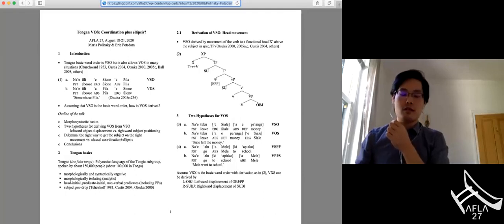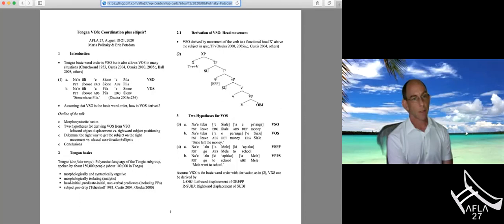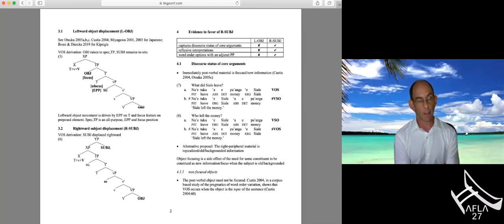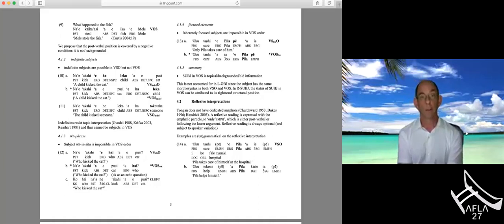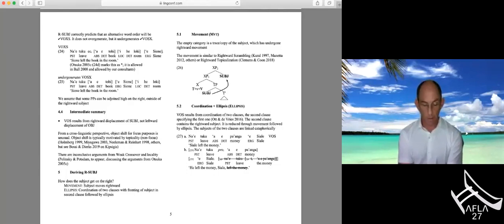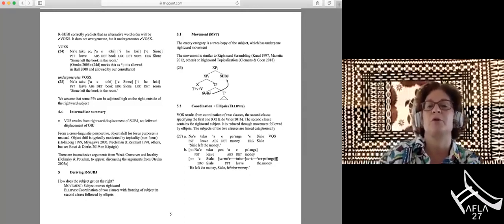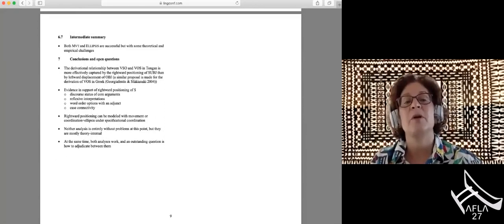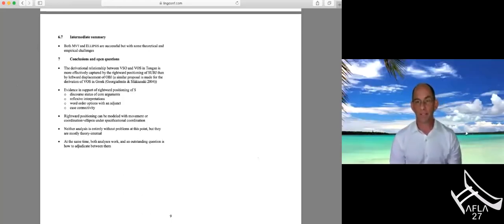[AFLA27] Tongan VOS: Coordination plus ellipsis? - Maria Polinsky and Eric Potsdam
The Austronesian Formal Linguistics Association (AFLA) promotes the study of Austronesian languages from a formal perspective. Since the initial meeting in 1994, AFLA has served as a forum for the presentation of new research in all of the core areas of formal linguistics, including (but not limited to) phonology, linguistic typology, morphology, semantics and syntax. AFLA has a history of bringing together leading scholars, native speaker linguists, and junior scholars in the formal study of Austronesian languages.